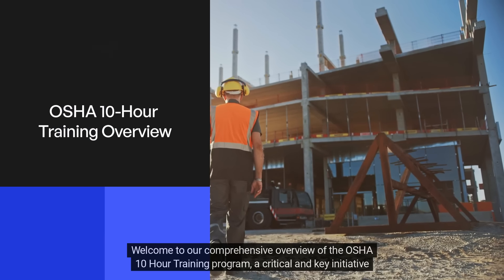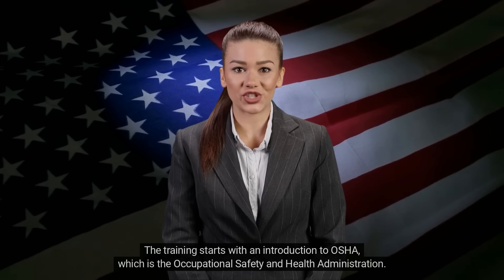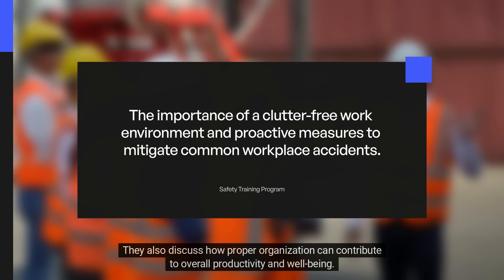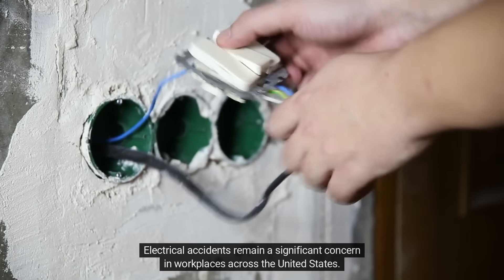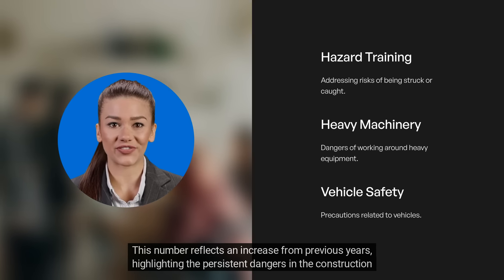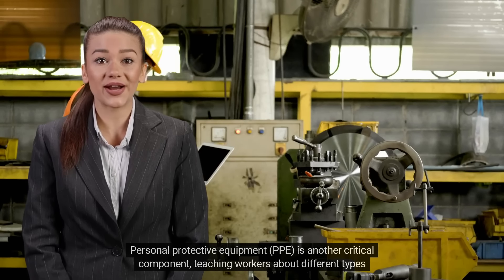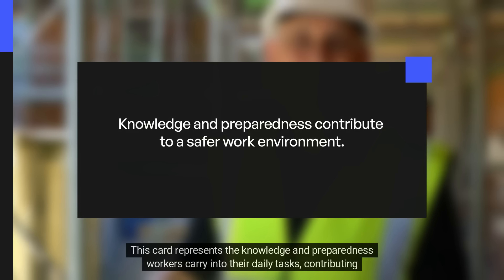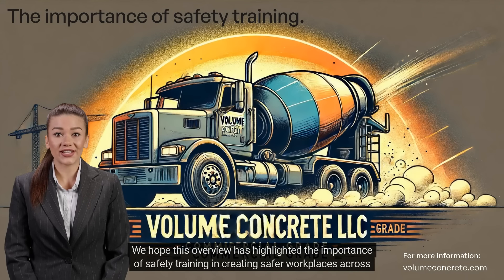OSHA 10 Hour Training Overview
The OSHA 10-Hour Training program is a cornerstone of workplace safety in the United States, aimed at fostering a culture of safety and health awareness among workers, particularly those in the construction and general industries. Developed by the Occupational Safety and Health Administration (OSHA), this voluntary program spans a comprehensive 10-hour course designed to equip workers with the essential knowledge and skills needed to recognize, avoid, and prevent workplace hazards.

From the onset, the training begins with an introduction to OSHA itself, covering the agency's mission, its role in safeguarding worker safety, and the rights and responsibilities of both employers and employees under the Occupational Safety and Health Act. This foundational knowledge sets the stage for a deeper exploration into the specifics of workplace safety.

One of the critical areas of focus is the importance of maintaining safe walking and working surfaces. Trainees learn about the various types of hazards associated with different surfaces, the best practices for preventing slips, trips, and falls, and the significance of maintaining a clutter-free work environment. This section emphasizes the importance of vigilance and proactive measures in mitigating common workplace accidents.

Fall protection is another significant topic, particularly relevant to industries where working at heights is common. The training covers the different types of fall protection systems, including guardrails, safety nets, and personal fall arrest systems. Participants are taught how to properly use and inspect these systems, as well as the critical importance of following established safety protocols to prevent potentially fatal falls.

Electrocution hazards are also a major focus of the OSHA 10-Hour Training. Workers are educated on the various sources of electrical hazards, the dangers associated with them, and the necessary precautions to take when working with or near electrical equipment. This section aims to instill a respect for the power of electricity and the need for stringent safety measures to avoid electrical injuries.

In addition to these areas, the training delves into hazards related to being struck by or caught in/between objects. This includes understanding the dangers posed by heavy machinery, vehicles, and falling objects, as well as strategies to avoid such incidents. The importance of situational awareness and adherence to safety guidelines is heavily emphasized.

Personal protective equipment (PPE) is another critical component of the training. Workers are taught about the different types of PPE, their specific uses, and how to properly wear and maintain them. This section underscores the role of PPE in protecting workers from a variety of hazards, from respiratory and hearing protection to hand and eye protection.

Health hazards in construction and general industry are also covered extensively. This includes exposure to hazardous substances, such as chemicals and asbestos, as well as ergonomic hazards that can lead to musculoskeletal disorders. The training provides guidance on recognizing these hazards, implementing control measures, and adhering to safe work practices to protect one's health.

Upon successful completion of the OSHA 10-Hour Training, participants receive an OSHA 10-Hour Card, a certificate that serves as a testament to their commitment to workplace safety. This card is not just a piece of paper; it is a symbol of the knowledge and preparedness that workers carry with them into their daily tasks, contributing to a safer, more secure work environment for all.

In essence, the OSHA 10-Hour Training is more than just a course; it is a vital investment in the well-being of workers. By instilling a thorough understanding of workplace hazards and the measures to control them, OSHA aims to reduce the incidence of work-related injuries and illnesses, ultimately creating safer workplaces across the nation. This training empowers workers with the confidence and competence to not only protect themselves but also to contribute positively to a culture of safety and health in their respective industries